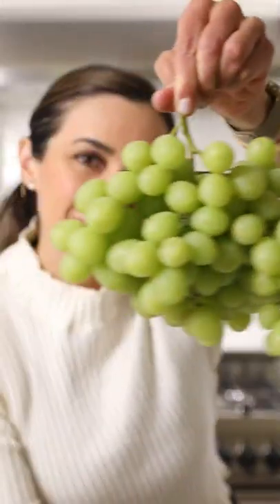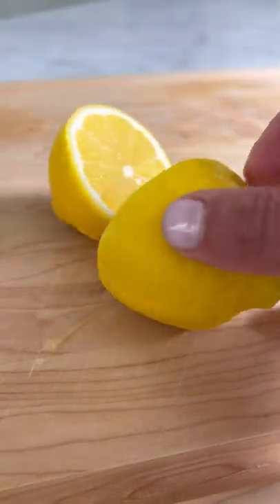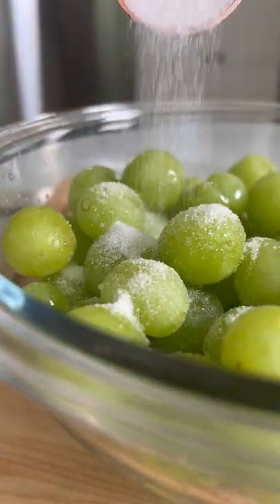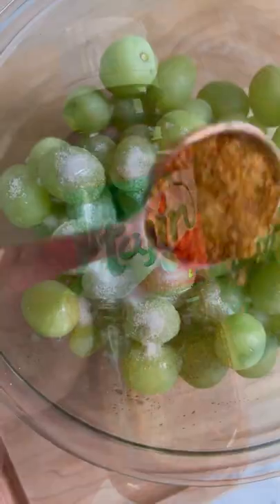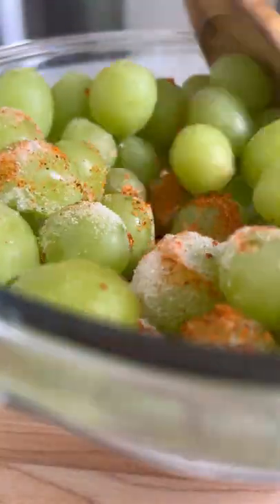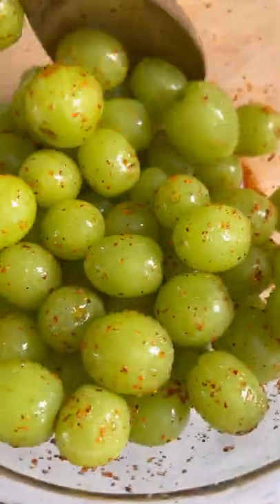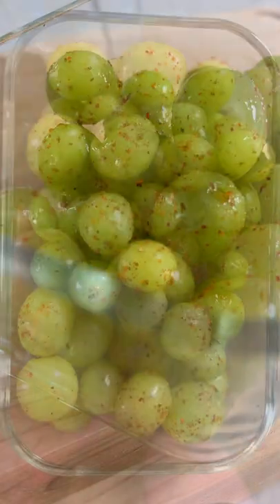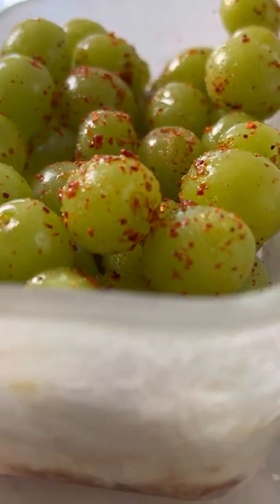Frozen Tajin Grapes II Kalejunkie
0:04 - Preparing the grapes
0:08 - Adding the lemon, monk fruit sweetener, and Tajin
0:16 - Mix the ingredients together
0:18 - The finished product